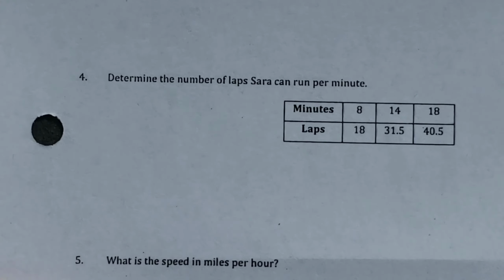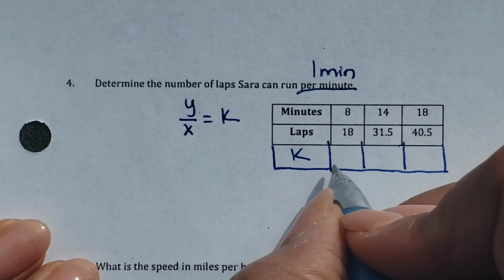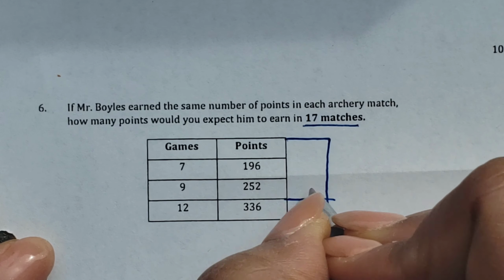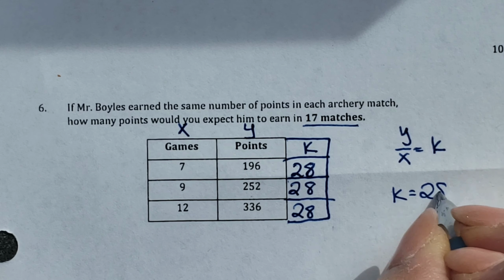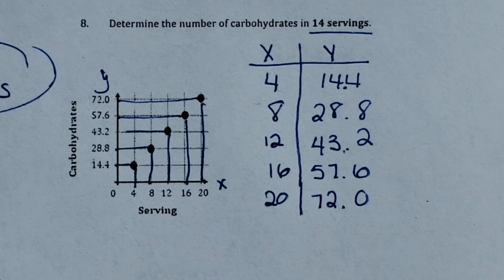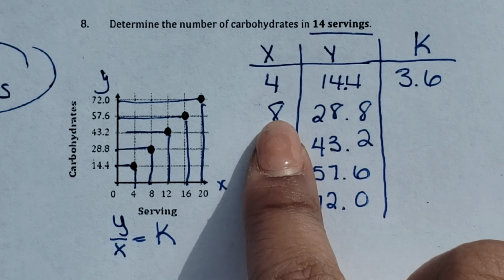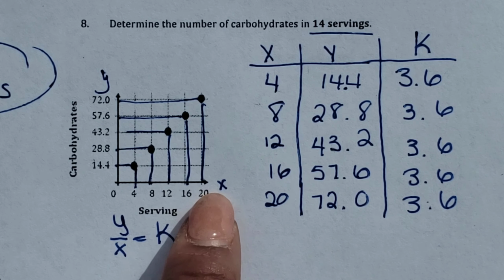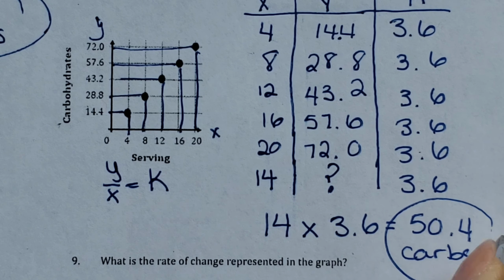Core 3 U2 Homework 7 (10.15)